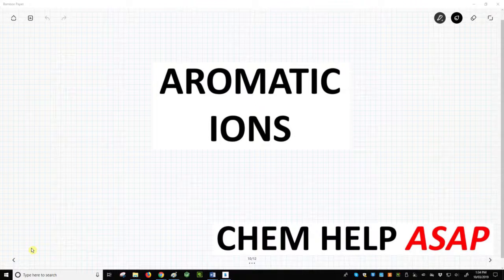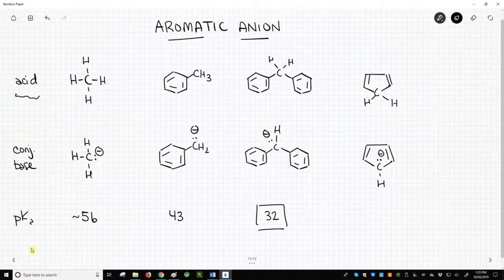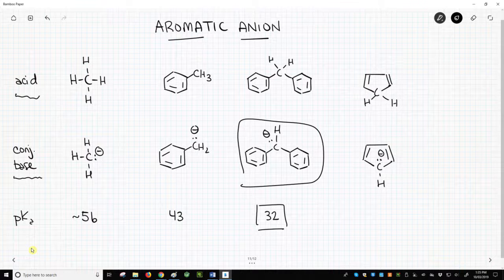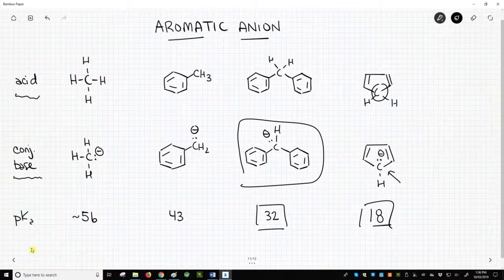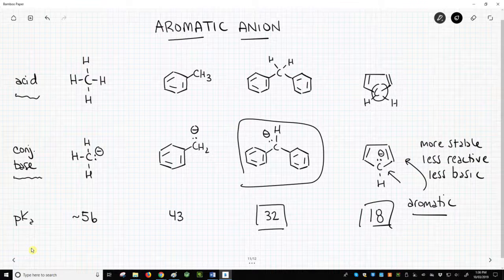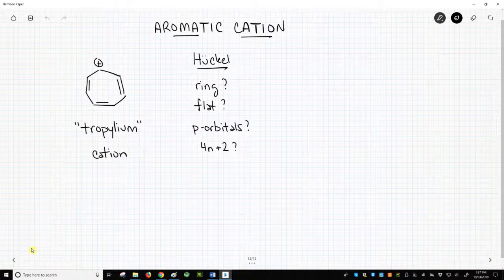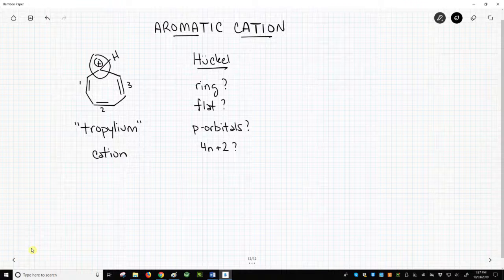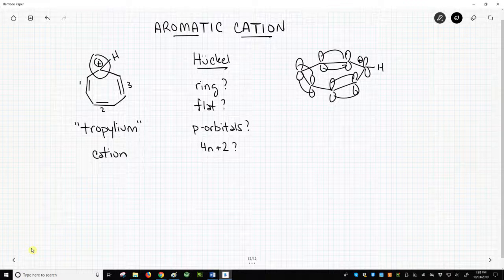Huckel's rules and aromatic ions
Aromaticity is not limited to neutral molecules.  Ions can also be aromatic and dramatically stabilized as a result.  One of the most common aromatic anions is the conjugate base of cyclopentadiene.  Cyclopentadiene has a low pKa of 18 because the conjugate base is stabilized through aromaticity.  The tropylium cation is also stabilized by aromaticity.